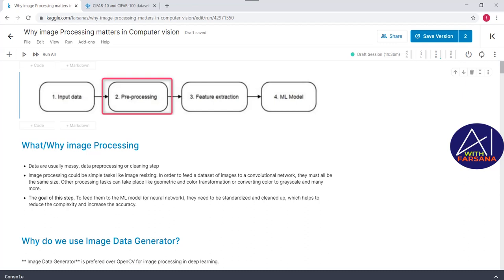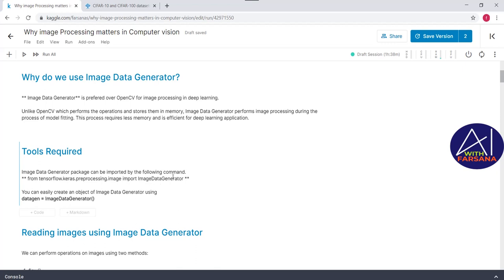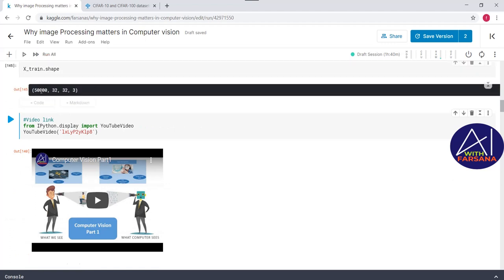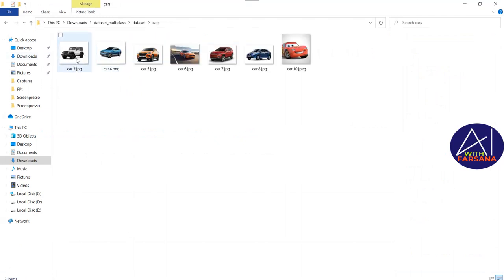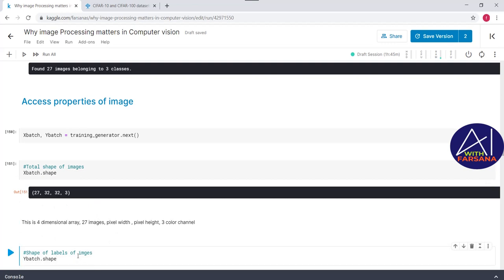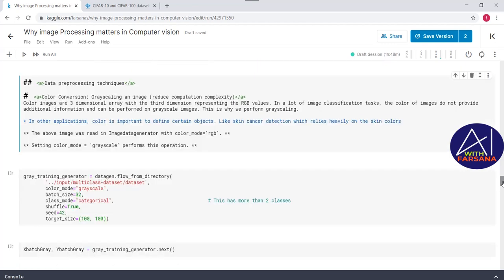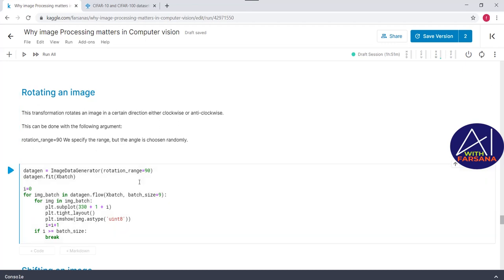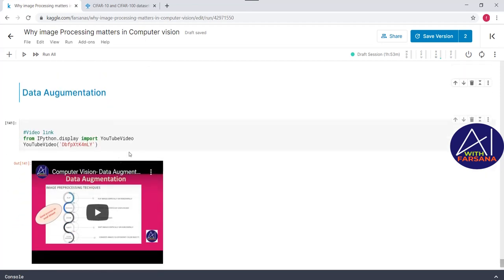Computer Vision- Image Pre Processing Techniques - flow vs flow from directory..many more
In this tutorial we start exploring Image Pre-Processing Techniques in Computer Vision

Outline:
1. What & Why Image Processing Techniques
2. Tools Required
3. flow vs flow_from_directory -- Which technique to use
4. Properties of Images
5. Techniques in Image Processing
6. Data Augmentation

Next Topic:
CNN Overview